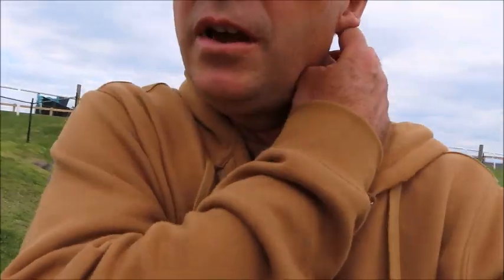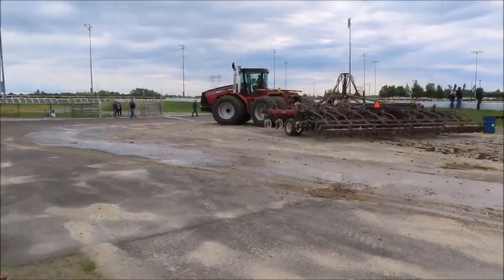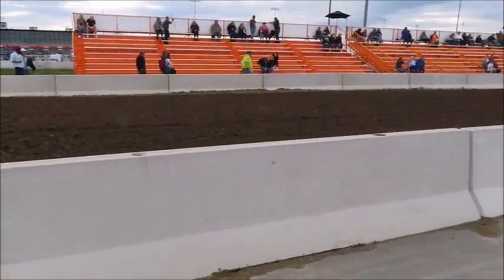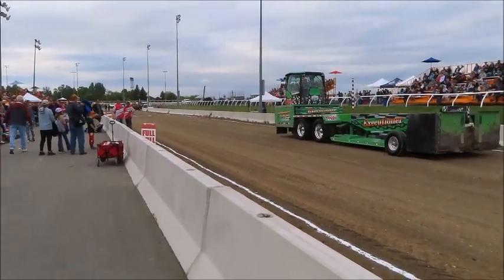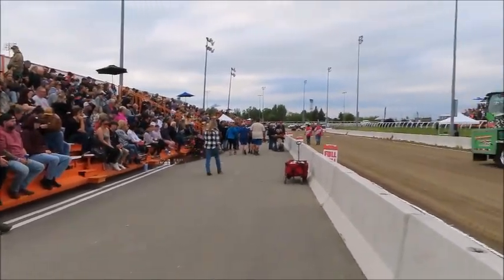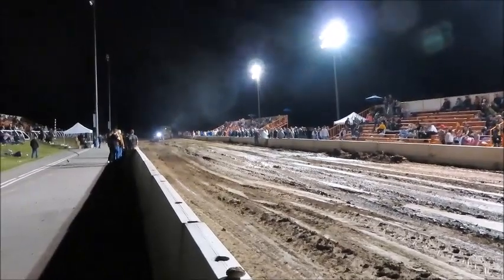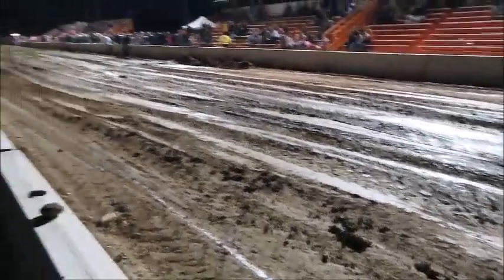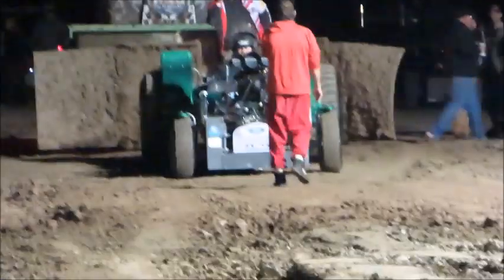The Best Pulling Track in Ontario?? Kawartha Downs 2024!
Hello folks. Happy Sunday! In today's video, I'm off to the first truck and tractor pull of the year. I decide to head up to the Kawartha Downs Race track. There has been lots of talk that this new pulling track is the best one around, but it wasn't to be on this night. This track has some serious drainage issues. It's too bad after driving for almost 2 and a half hours and getting excited to watch my first pull of the year and being disappointed with such a bad track. But lucky for me there are a lot more pulls to go to this year.